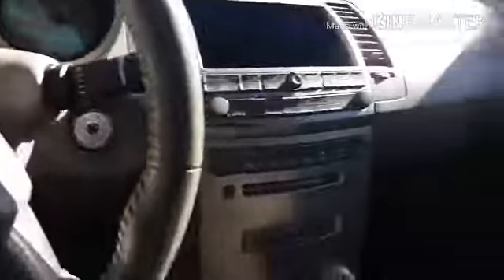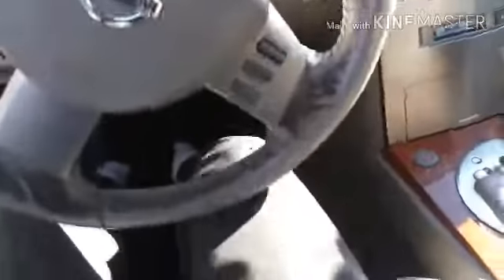Nissan Maxima Review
This was in Jersey City, New Jersey at Zettes Auto Mall.